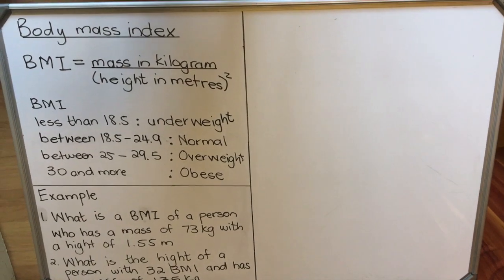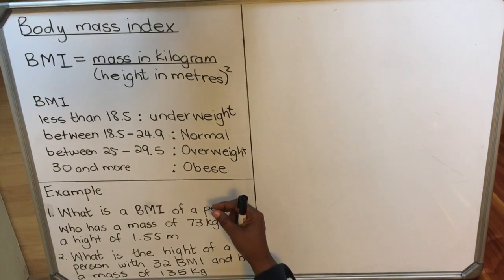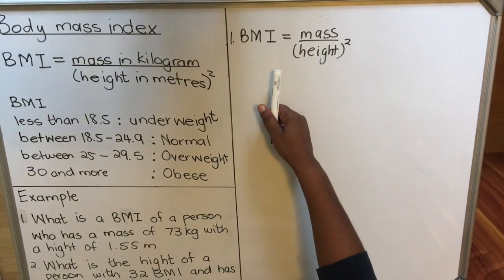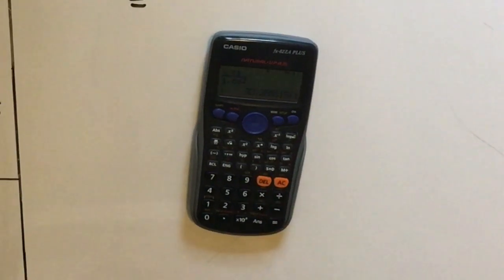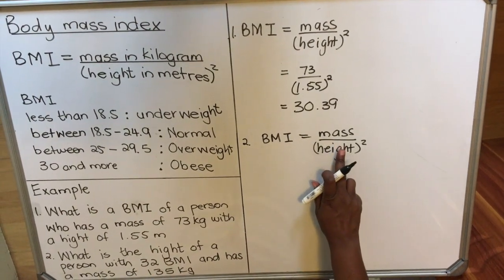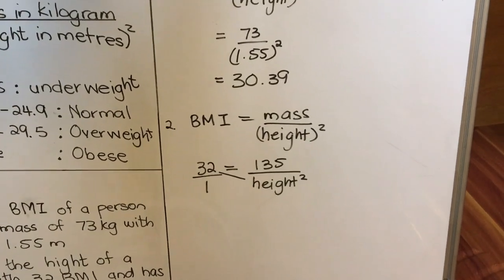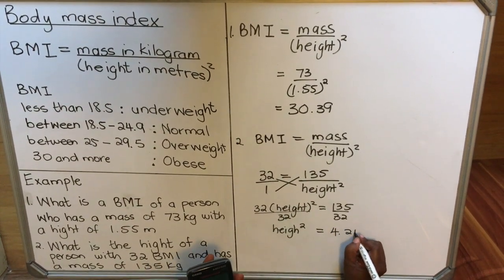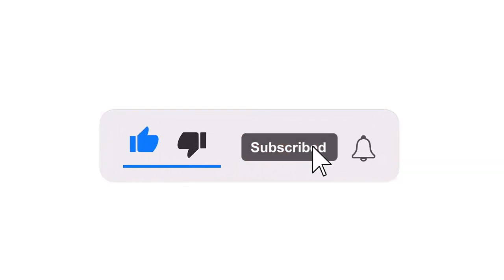How to calculate Body Mass Index BMI - Maths Literacy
Hello Maths Lit enthusiasts, join me to learn how to calculate and answer the Body Mass Index (BMI) question in an exam.  This is vital foundation information that will set you up for success in the coming years and you will be well prepared for coming exams.

Attribution:
Music from YouTube Audio